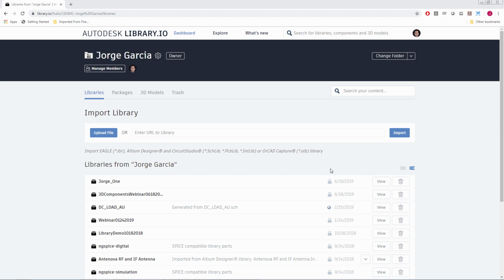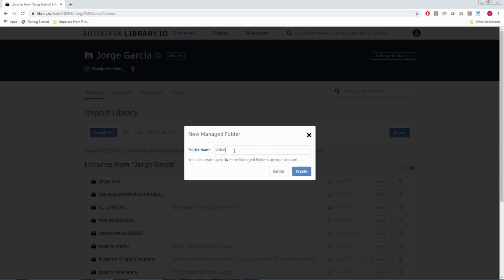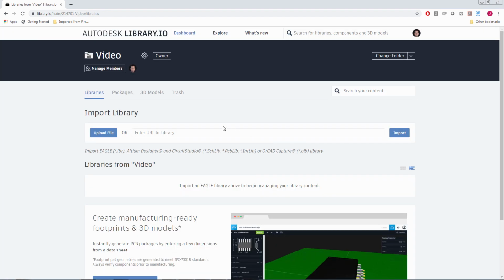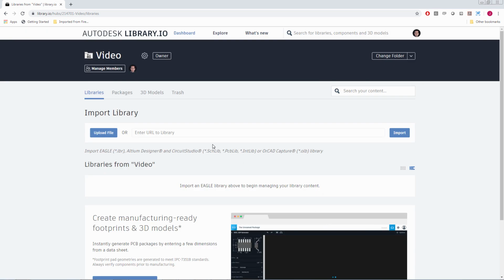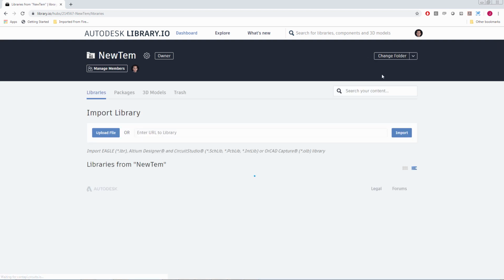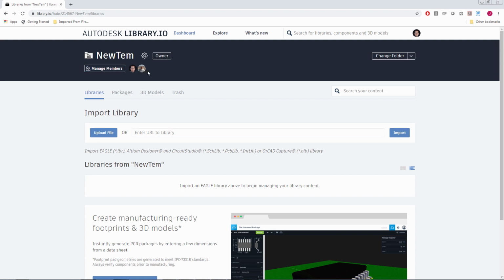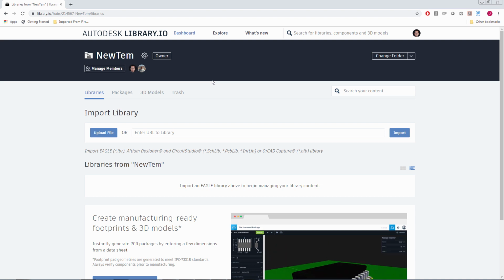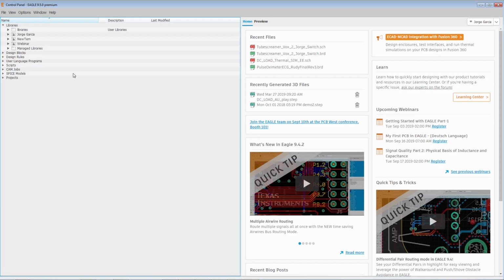Shared Managed Libraries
Sharing Managed Libraries is now possible in EAGLE 9.5. Invite members to collaborate, share and edit content on your Managed Folder. See What's New in EAGLE 9.5!